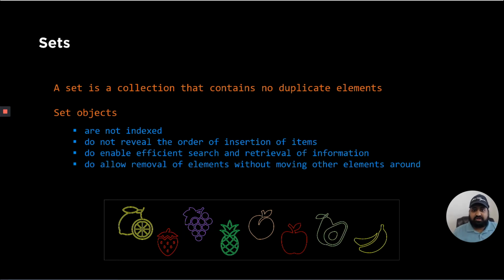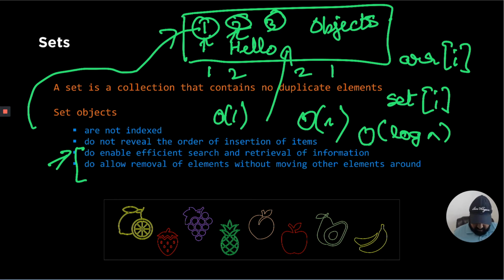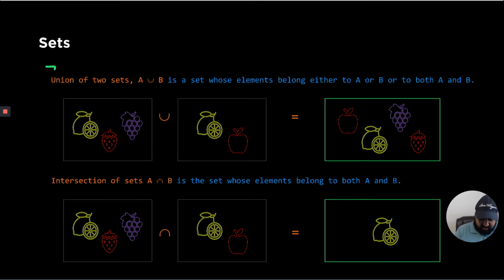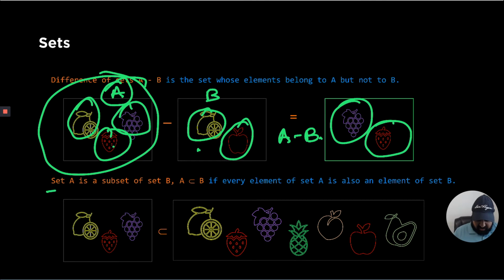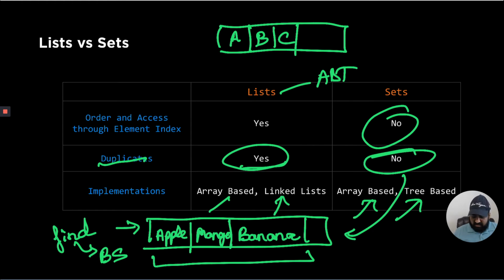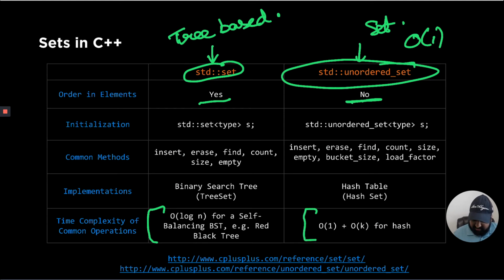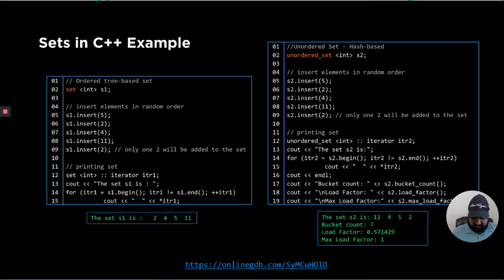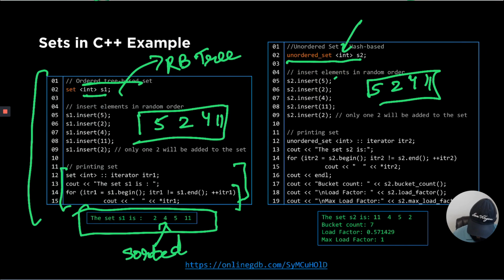Sets, Maps and Hash Tables (6a): Sets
0:49 Sets
4:11 Set ADT
6:00 Set Special Operations
9:15 Lists vs Sets
12:04 C++ Sets Implementations
16:47 Sets Example in C++